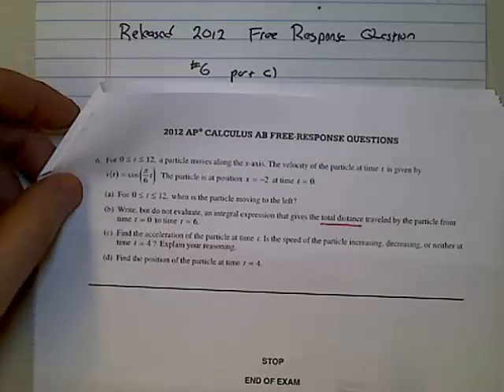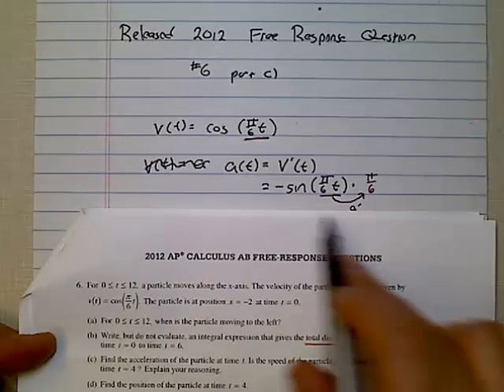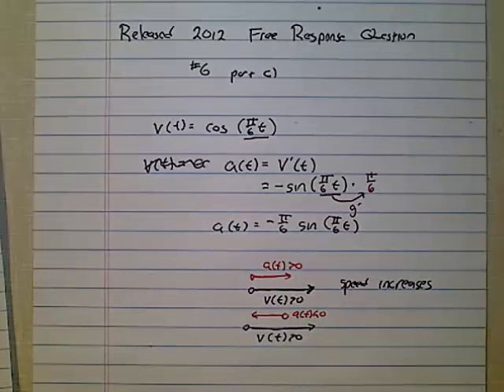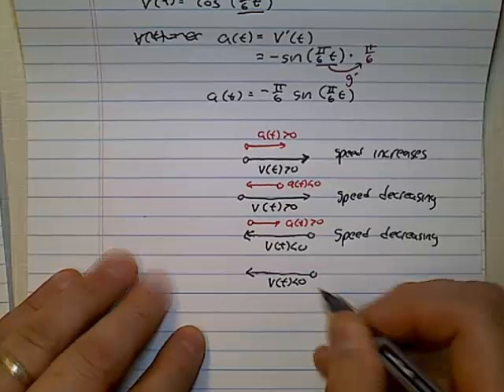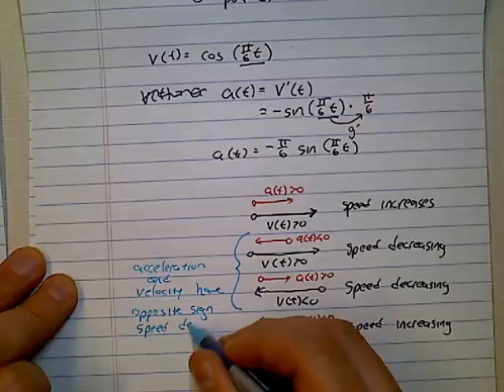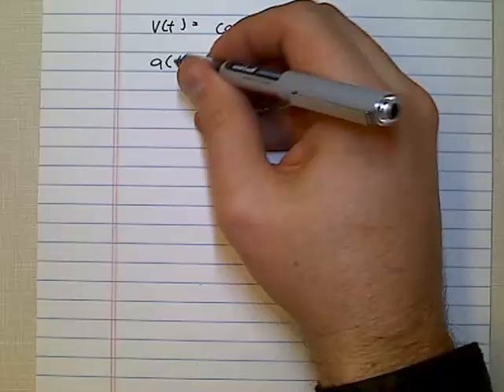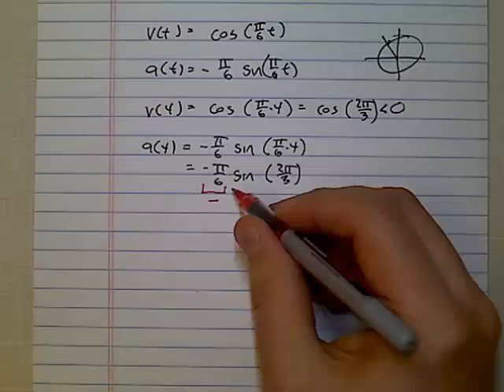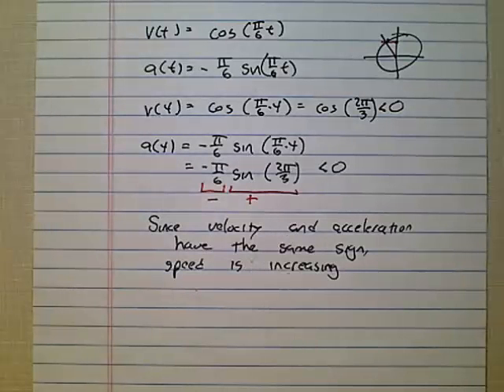AP Calculus 2012 Released Free Response 6 part c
See how to complete Part c of the 2012 released Free response question 6 .